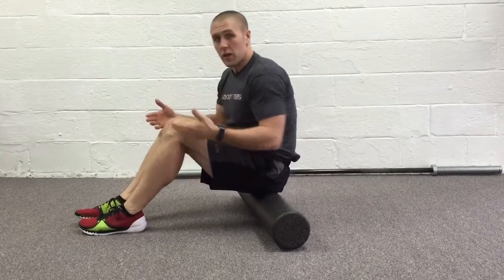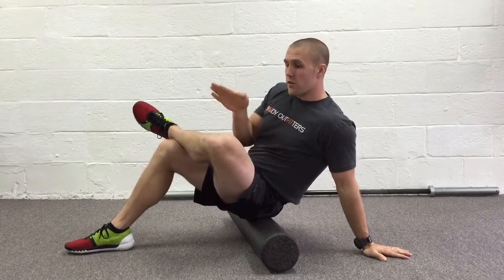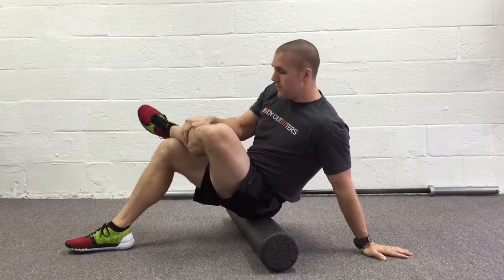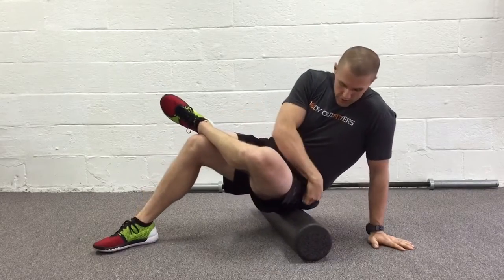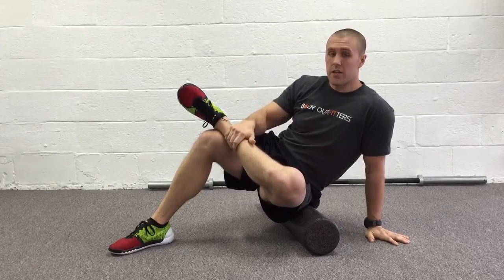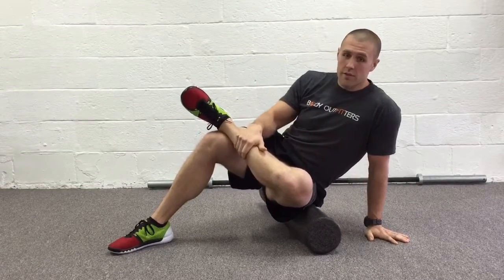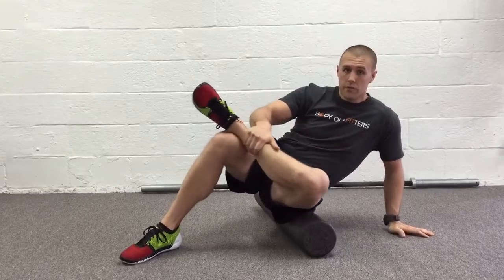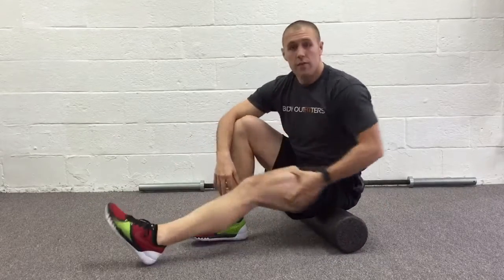Mobility Video #2: Glute Roll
Mobility exercises from Body Outfitters' Mobility 1 Class led by Cody Galbraith, Director of Training.